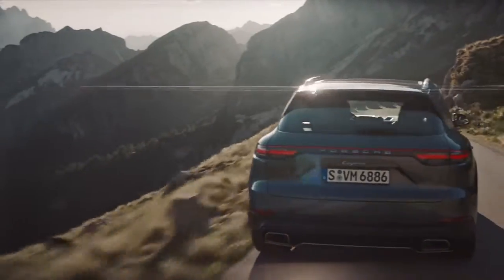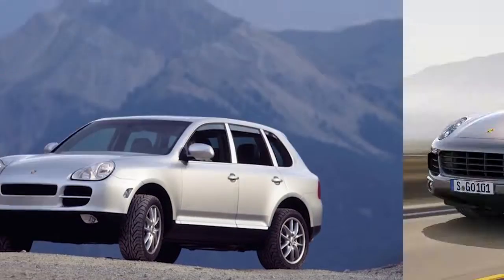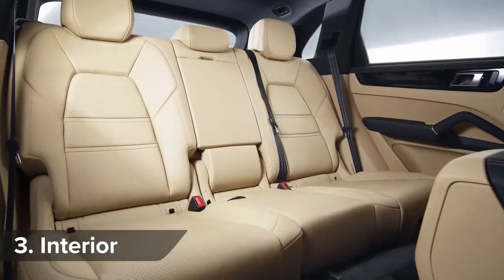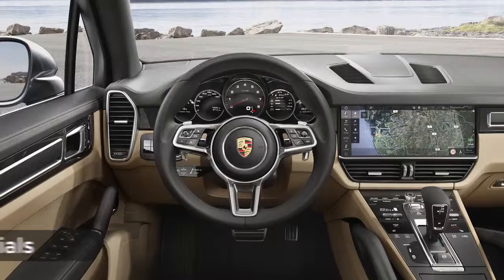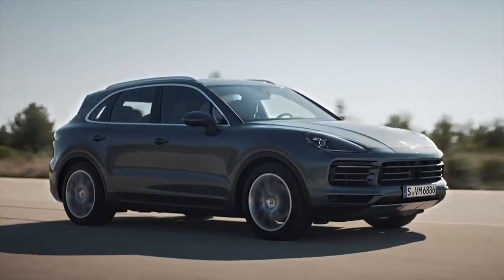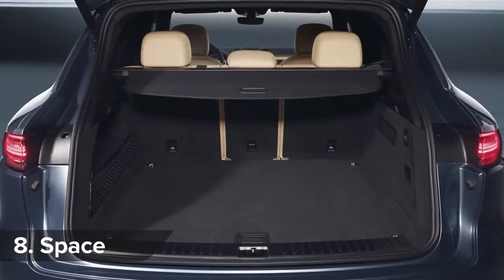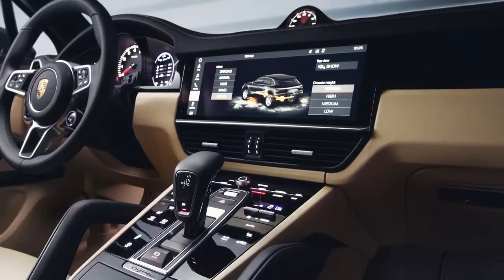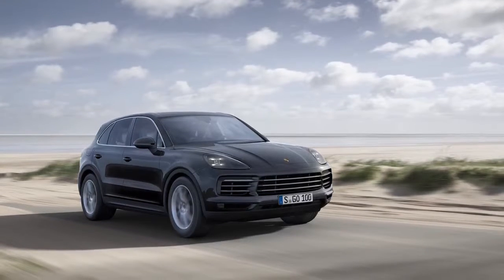Reveal of the new 2018 Porsche Cayenne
here is the reveal of the newest Porsche in the line up

The Cayenne 2018